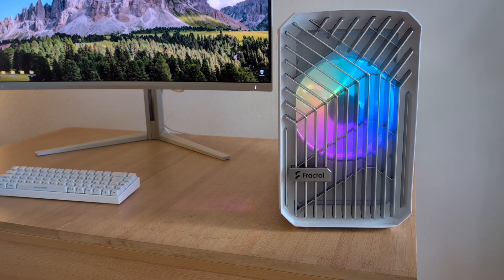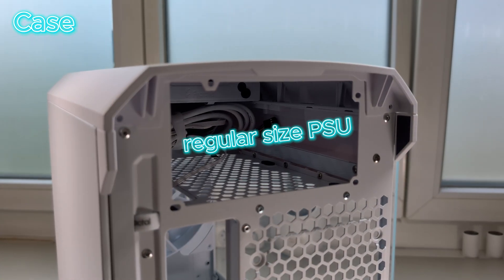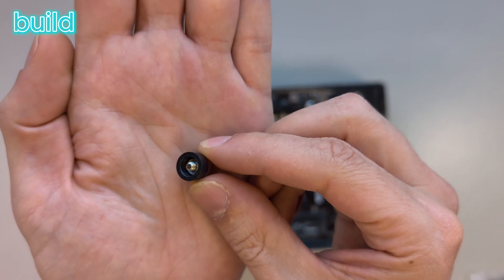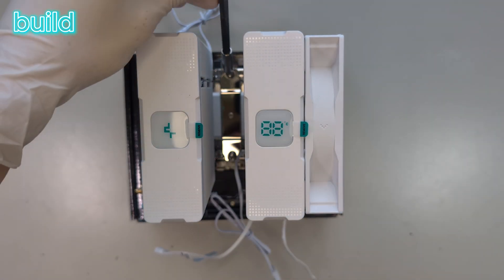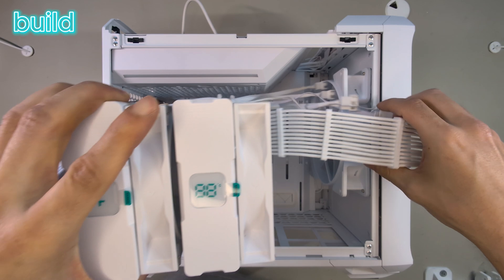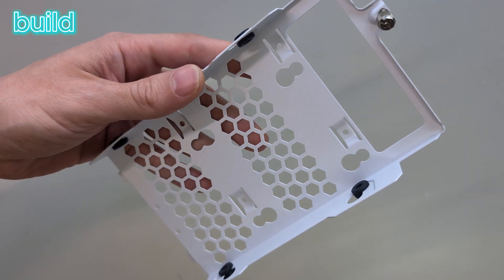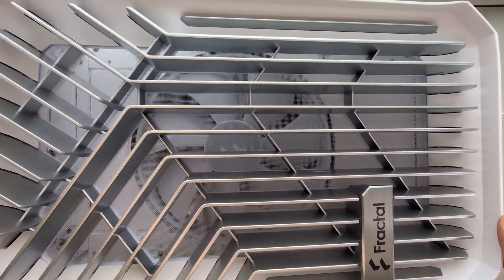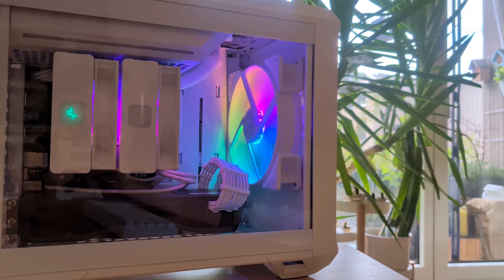how to build a powerful ITX gaming PC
building a very powerful gaming PC at a low cost, that was my goal. I dont do this professional, im sure you can do it even better, but everything works as intended... and i saved a lot of money on this build - but i will do a seperate video about how i got the parts that cheap, so subscribe if you dont want to miss that.

here are the links to the parts i used:

scredriver extender for hex bits
white PSU Extension Cable Kit
ARGB Fan 120 mm
PCU Ryzen 7 7800x3D (not one specific but all on Aliexpress)
PCU Cooler AG620 Digital
white cable sleeve
ARGB splitter cable
fan splitter cable
PCU Ryzen 7 7800x3 - the one i buied, but just get the cheapest from the link above, prices will be different every day (all 7800x3D)
gaming keyboard ARGB

other PC accessories that are good and cheap (i use them, but not in this video)

HDMI 2.1 cable
Ethernet cable
Displayport 1.4 cable
Adapter for XBOX controller on PC
fan splitter cable with male and female adapters
thermal cage for AMD series CPU mounting
vertical mouse
thermal cage for Intel PCU mounting

allways check twice what you buy! Some offers on Aliexpress may change over time.